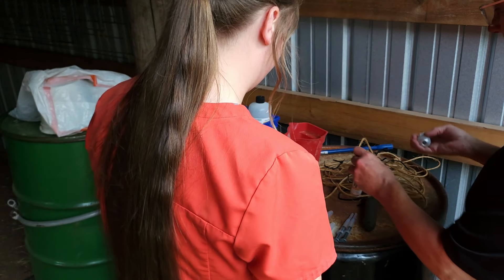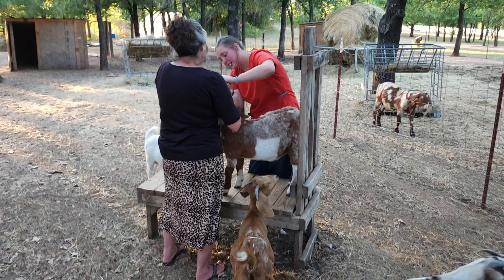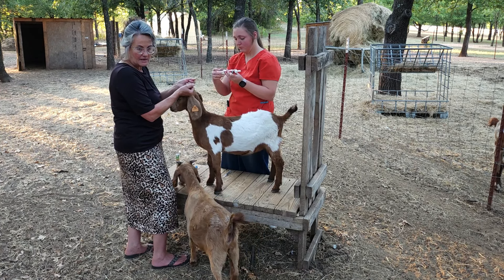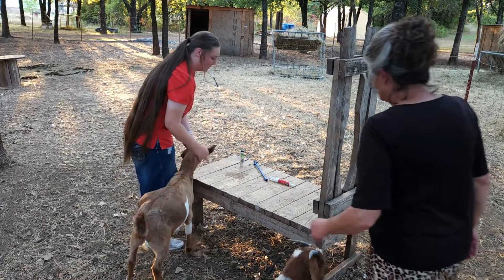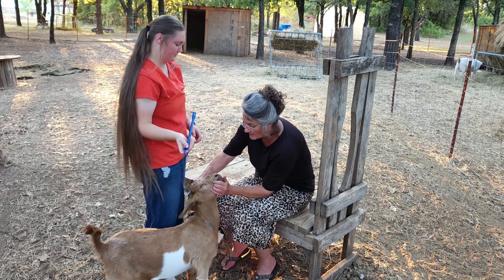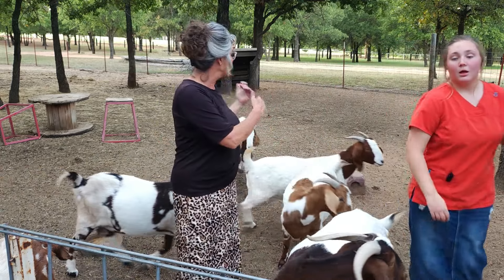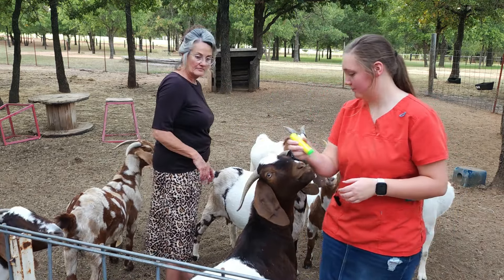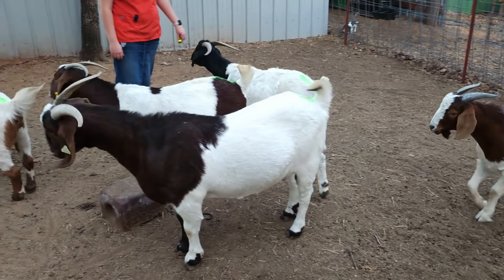TIME TO WORK OUR YOUNG DOES. MARKING OUR OLDER DOES WITH A BREEDING MARKER!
Fall is in the air and winter is approaching. Perfect time to work on the farm.
There is always alot of fun, tears, joy, work and sometimes accidents. But worth it!!
Follow us as we work  building our boar goat farm.
We bought our land and building our  retirement  home. Our granddaughter got us into raising boer goats. So we are also trying to build a new herd with her help.
Follow as we struggle and learn how to raise boer goats.

Facebook messenger